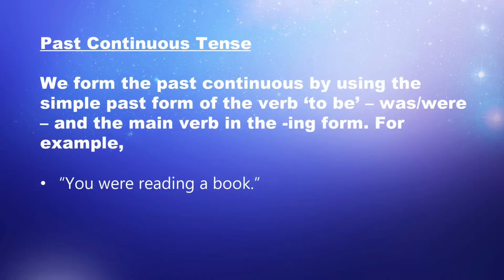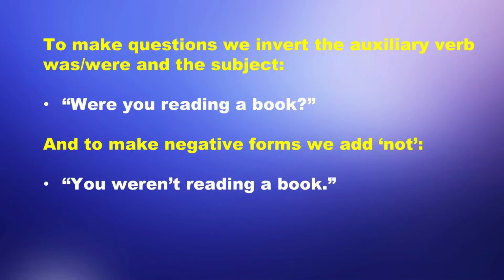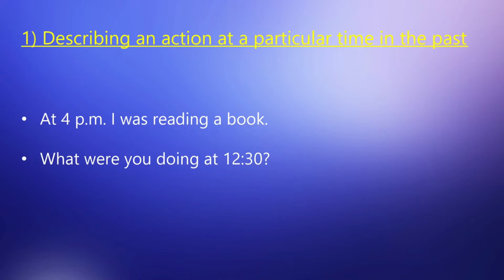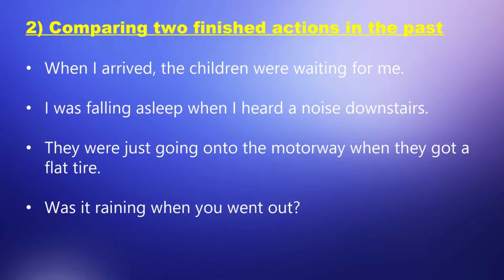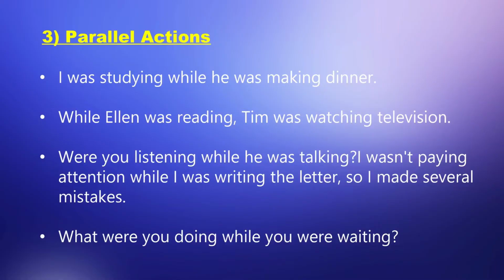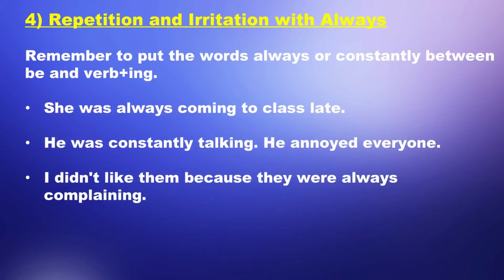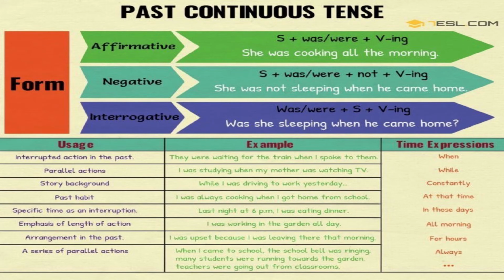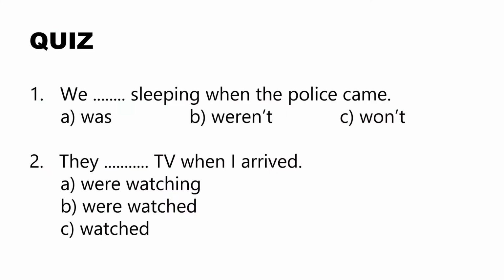Past Continuous Tense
Amirul Najmi bin Suhaili
Muhammad Furqan Islam bin Fadzli